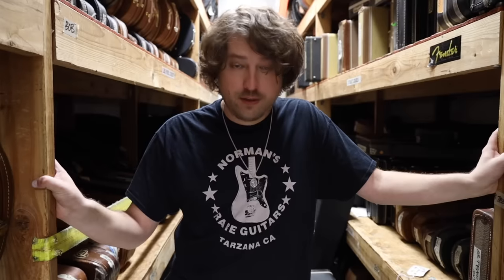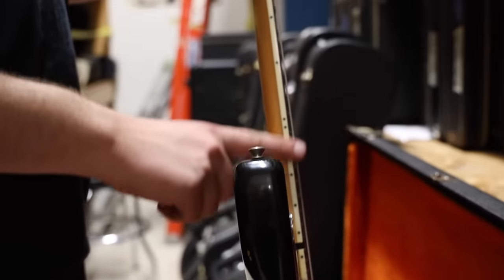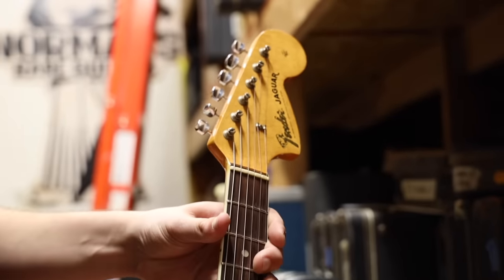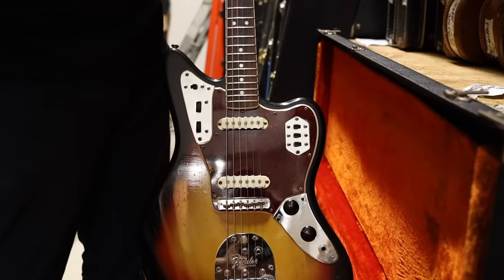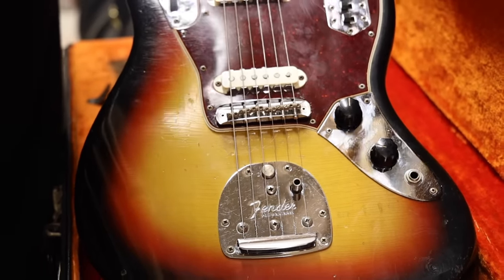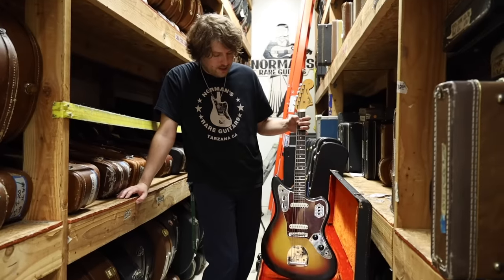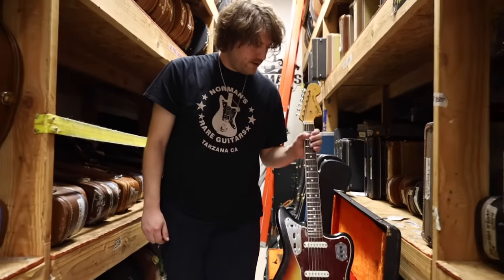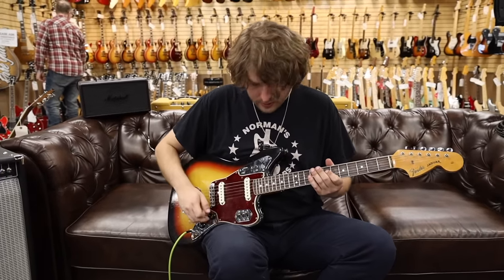1966 Fender Jaguar Sunburst | Guitar of the Day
Beautiful guitar for today's new episode of GuitarOfTheDay: @mikelemmo playing a 1966 Fender Jaguar Sunburst finish available here at NormansRareGuitars! So what do you guys think of this FenderJaguar?

GUITAR: 1966 Fender Jaguar Sunburst